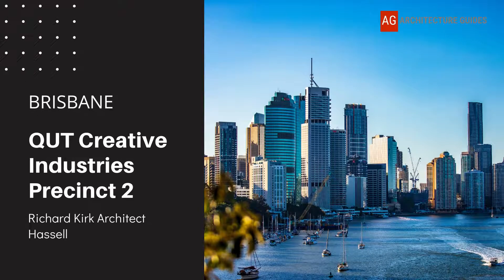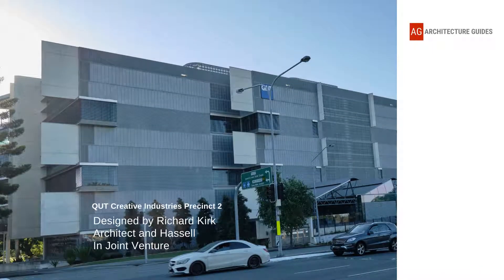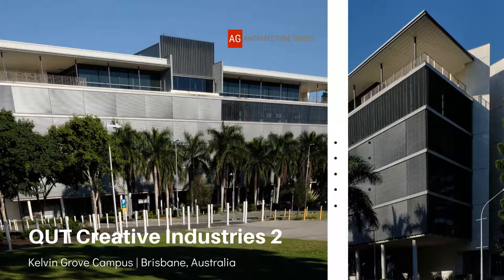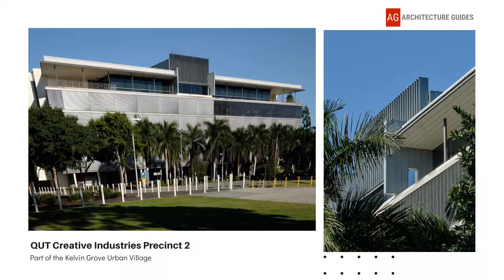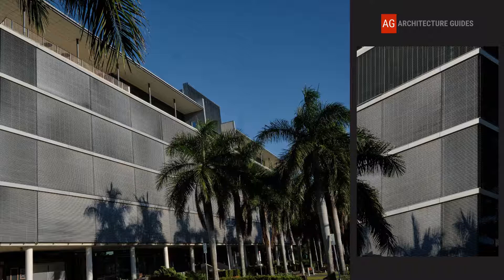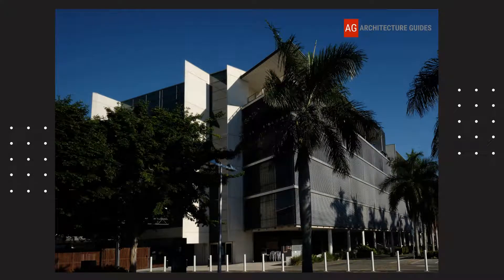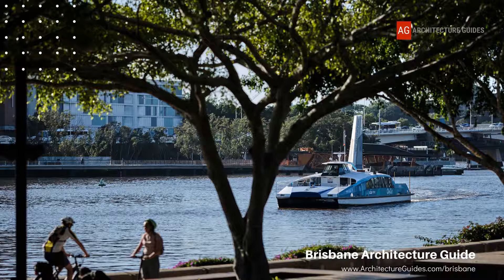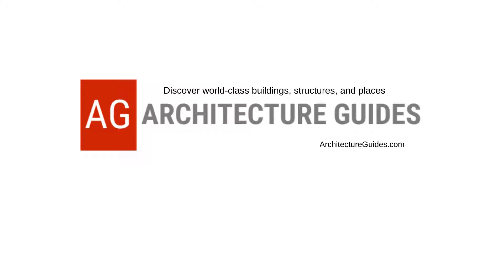QUT Creative Industries Precinct 2 | Brisbane, Australia | Design: Richard Kirk Architect & Hassell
In Brisbane, Australia, the development of Queensland University of Technology’s (QUT) Kelvin Grove Campus has reduced the demands on its tightly constrained Gardens Point Campus in Brisbane’s CBD.

Richard Kirk Architect and Hassell were selected as the architects for Stage Two of the QUT’s Creative Industries Precinct at the Kelvin Grove Campus that cost $80 million.

QUT’s creative Industries Precinct is one of 75 notable buildings, structures, and places featured in the free Brisbane Architecture Guide.
If you're visiting Brisbane and interested is seeing some top-notch architecture, then head over to ArchitectureGuides.com

When you leverage the resources you’ll find there, you’ll see more in less time, with greater ease and less stress, and make the most of your visit to Brisbane.

So check out the Brisbane Architecture Guide at ArchitectureGuides.com